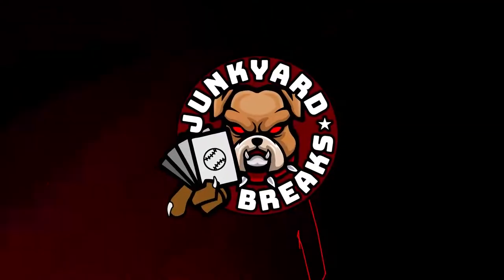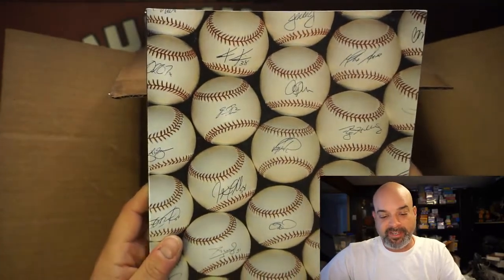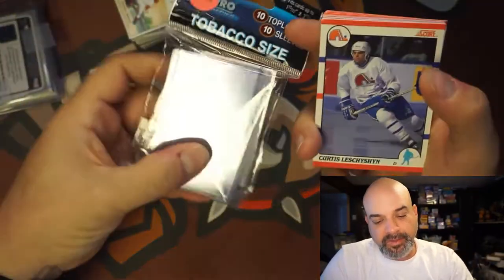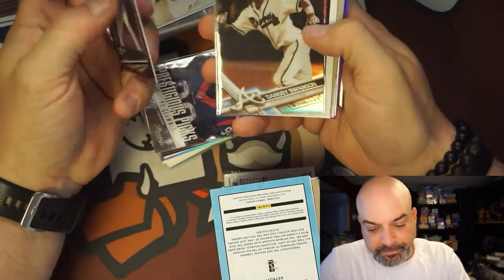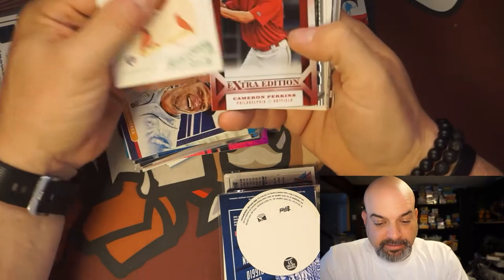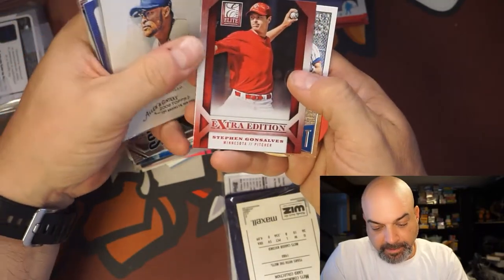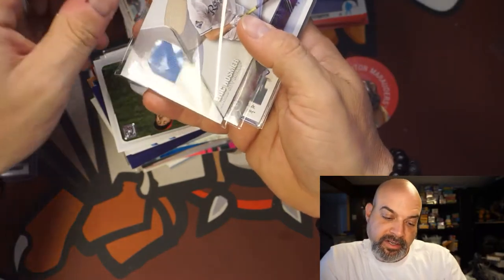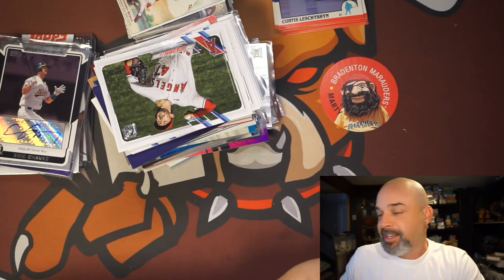Once an Awesome Ebay Mystery Box. Is it still GREAT? 3/9